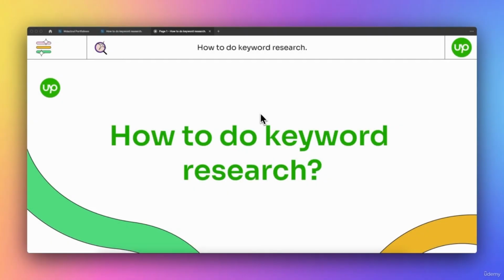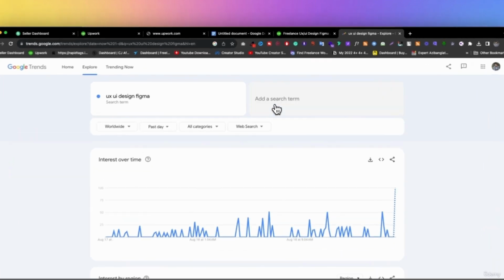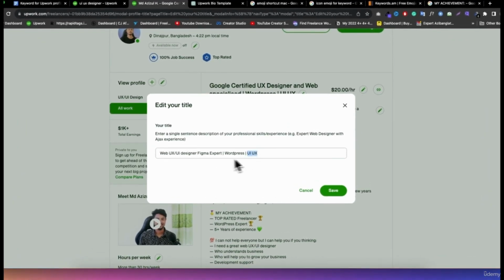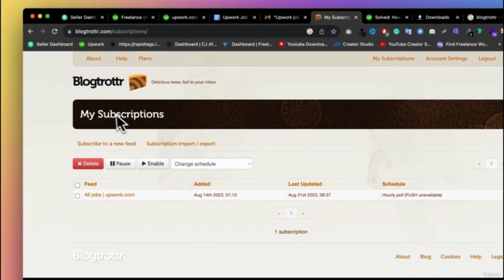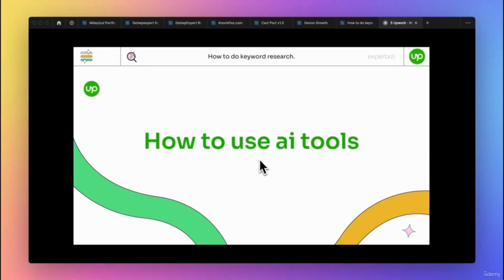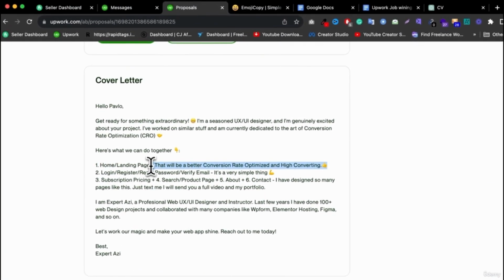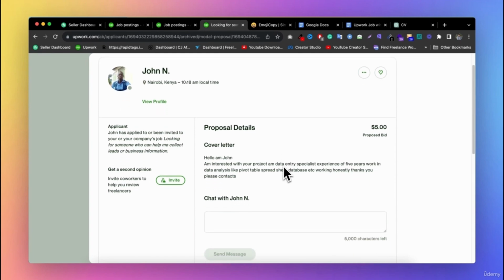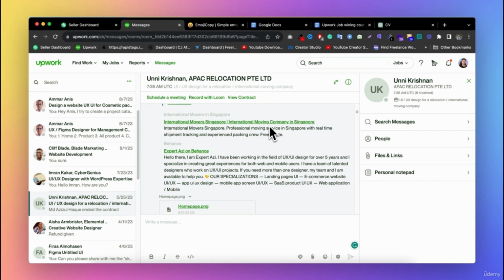Upwork Mastery: Build a Winning Profile, Write Perfect Proposals & Land Jobs with Confidence!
🎓 Ready to Dominate Upwork? 🎓

In this comprehensive class, I’ll guide you through everything you need to know to become a sought-after freelancer on Upwork. Whether you're just starting out or looking to boost your profile, these lessons cover the essentials of standing out and consistently winning jobs.

Here’s What You’ll Learn:
🚀 Keyword Research – How to find the right keywords for your niche and make your profile discoverable to clients.
🚀 High-Converting Profile Creation – Step-by-step tips to craft a profile that grabs attention and converts views into clients.
🚀 Job Application Prep – Key factors to check before applying to ensure each job is the right fit for you.
🚀 Job Filtering & Notifications – Discover the secret to filtering job listings and setting notifications so you never miss out on the best opportunities.
🚀 AI Tools for Freelancers – Learn how to leverage AI tools to boost your productivity and improve your proposals.
🚀 Crafting Pro Cover Letters – Pro tips to write standout cover letters that showcase your skills and personal value.
🚀 AI & Business Formula for Cover Letters – See how AI and a business-oriented approach can elevate your proposals.
🚀 Perfecting Personalized Proposals – Master the blend of AI insights and personal touches to create winning proposals.
🚀 Client Insights – Learn the secret methods clients use to review applications, so you can tailor your proposals accordingly.
🚀 Upwork Interview Success – Essential tips to make a great impression in interviews and seal the deal!
🚀 Crucial First Responses – How to respond to clients' first questions to make a lasting impression.

Hook: Ready to unlock Upwork’s potential and transform your freelancing career? Dive into this video to master everything from keyword research to interview success—your journey to Upwork success starts now! 💼💥

💬 Comment if you have questions or need more tips!

Chapters:
0:00 - 12:10 - Lecture 1- 1 How to do keyword research.
0:00 - 23:20 - Lecture 2- 2 How to make your profile ready or high converting.
0:00 - 27:10 - Lecture 3- Before apply a job check these
0:00 - 43:57 - Lecture 4- Job Filter and job notification secret
0:00 - 45:55 - Lecture 5- How to use ai tools
0:00 - 49:36 - Lecture 6- How to write Cover letter part 1 - pro
0:00 - 1:00:02 - Lecture 7- AI Cover letter secrets and Business formula
0:00 - 1:03:53 - Lecture 8- How to write cover letter part 3 - AI and personal
0:00 - 1:12:20 - Lecture 9- Upwork client secret, how they check freelance applications.
0:00 - 1:17:32 - Lecture 10- Tips for Upwork interview
0:00 - 1:19:19 - Lecture 11- Answer this first